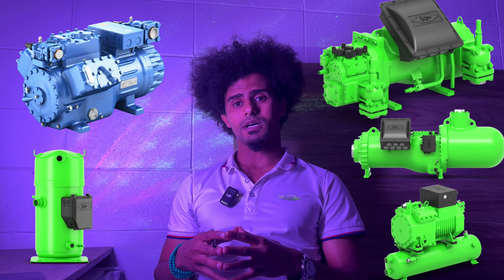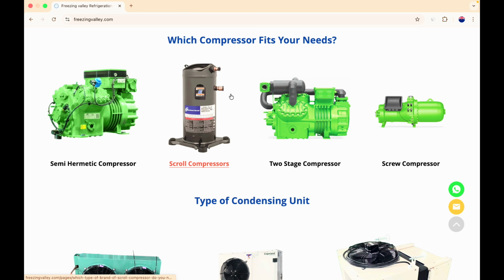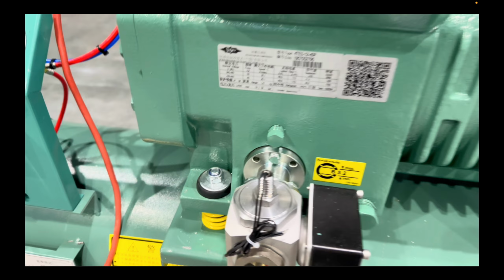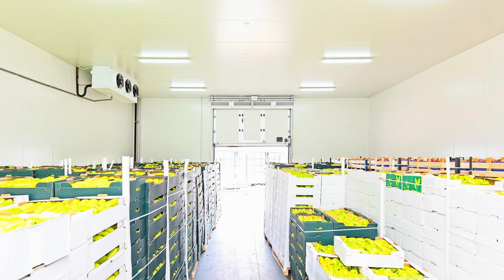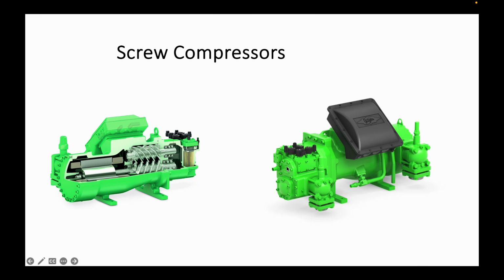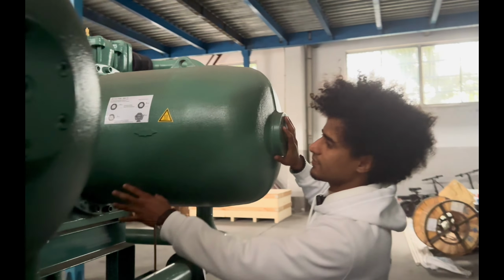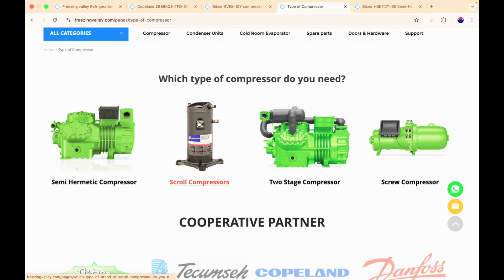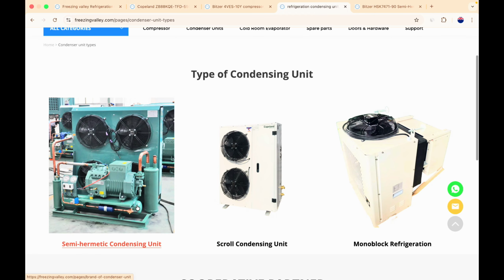Which Refrigeration Compressor Is Best for Your Cold Room Project?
Choosing the right compressor is one of the most important decisions in refrigeration. The compressor controls the cooling capacity, energy efficiency, temperature stability, and the lifetime of your cold room system.